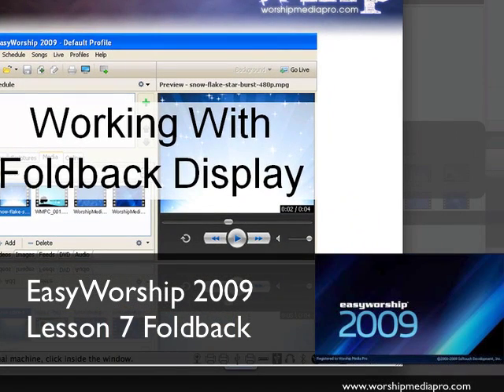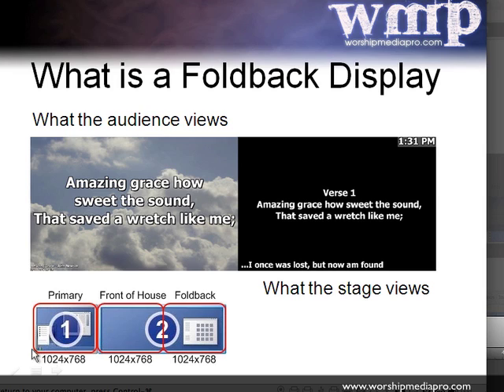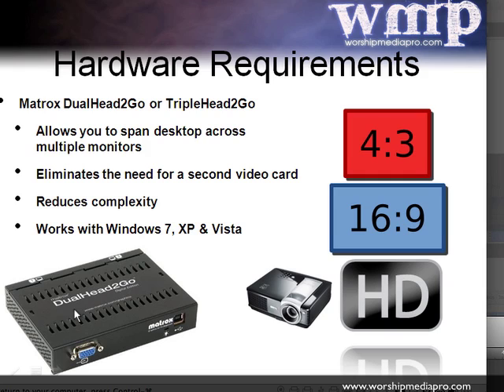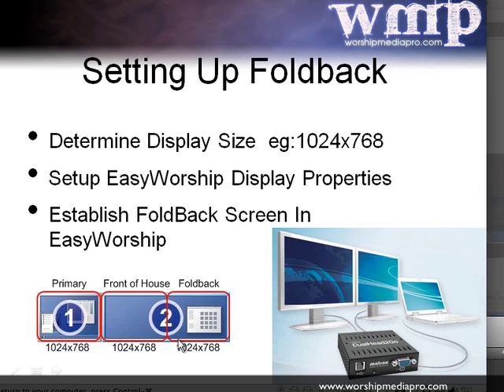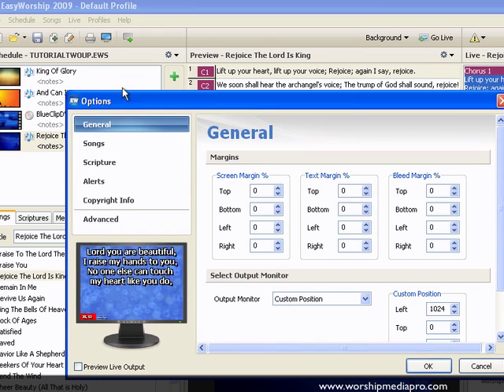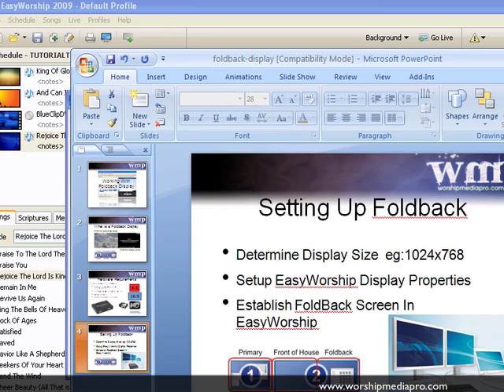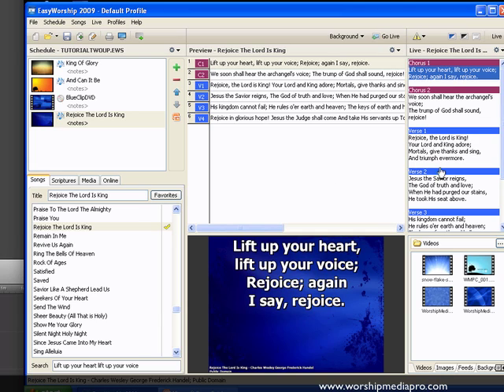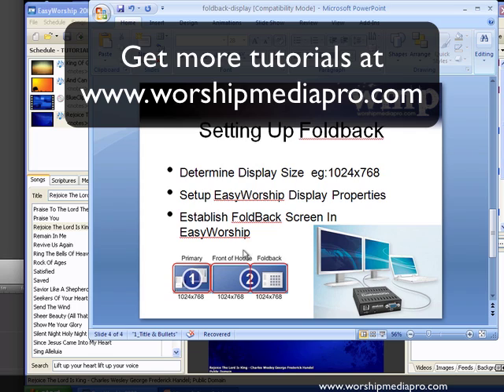EasyWorship 2009 Lesson 7 - Foldback Display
Learn how to setup a foldback display in EasyWorship. All you need a simple graphic splitter to accomplish this essential feature. for more tutorials or to purchase the bundle collection.